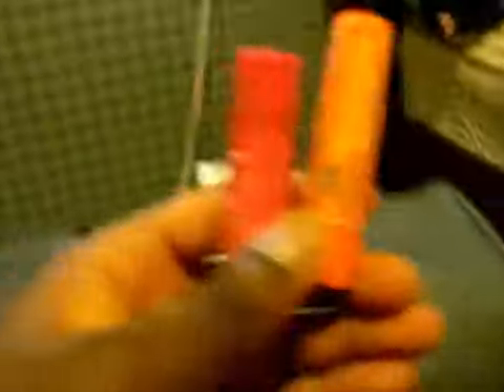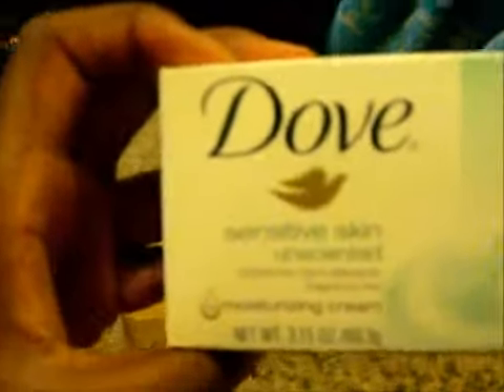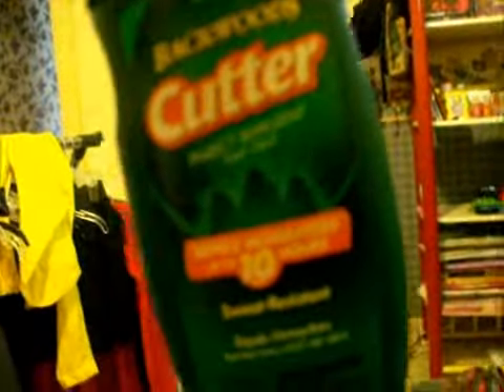What I packed for camp & Bye Bye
bbye this is what i packed
sorrymessed upon the clipping